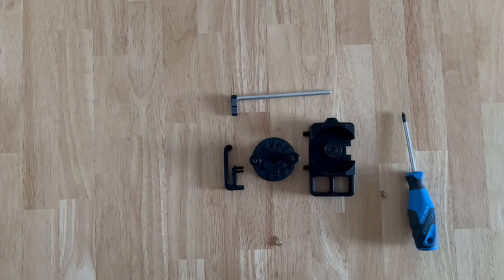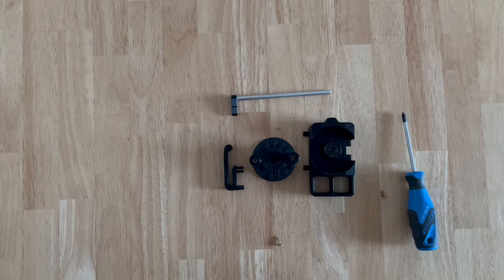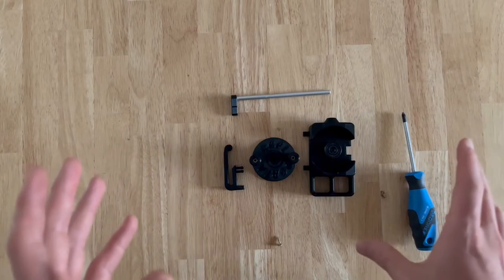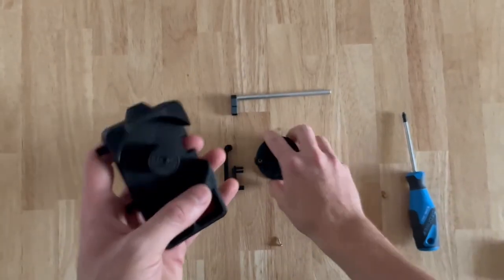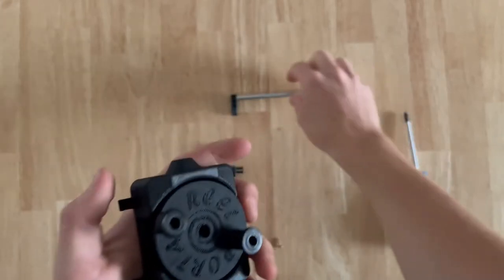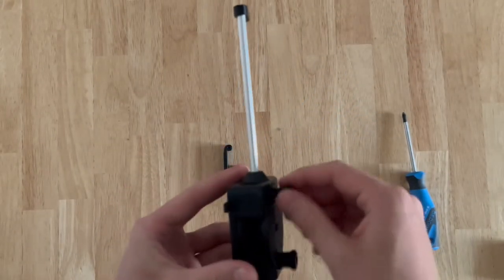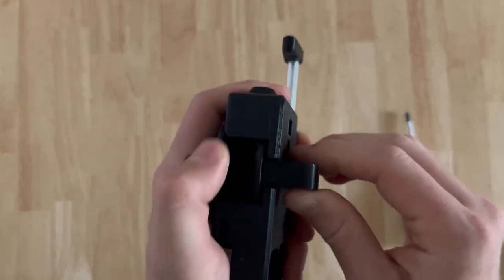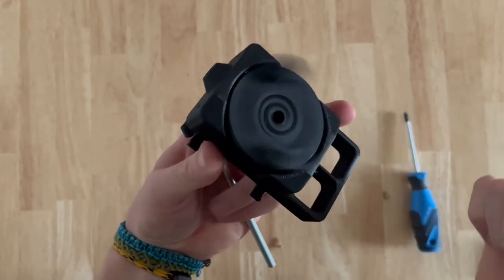3D printed fishing gear | 3D printed fishing rod + 3D printed fishing reel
Welcome back guys, today I am showing you my newest fishing setup: 3D printed fishing gear consisting out of a 3D PRINTED FISHING ROD and a 3D PRINTED FISHING REEL combined – to make it as compact as possible! We are going to try this out in my next trout fishing adventure – will it catch?!? A small step with technology but a big for Christian Casts!

To see some other exciting and funny videos – check out this one where my girlfriend fishes and catches a monster fish

If you want to know how to rig up soft bait plastic fish go and watch this video

If you want to see my favourite fishing hat from Patagonia (I love my bucket hat and the hidden feature it has) and my Patagonia fishing backpack, watch these two videos:

– Patagonia Fishing Stealth Atom Sling 8l and what is inside of my fishing backpack

Catch and release | trout fishing | river fishing | rainbow trout | brown trout |